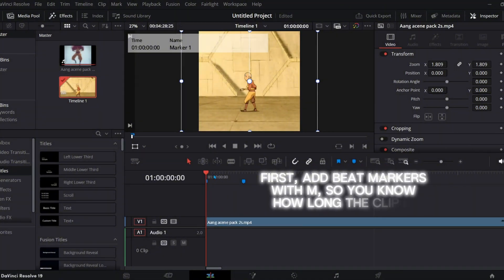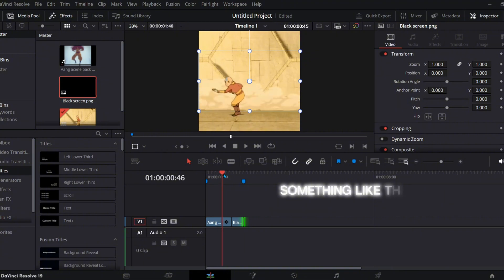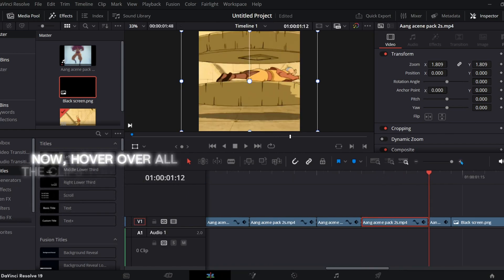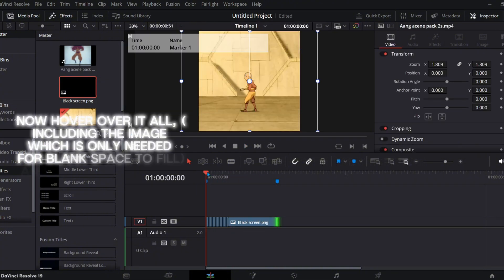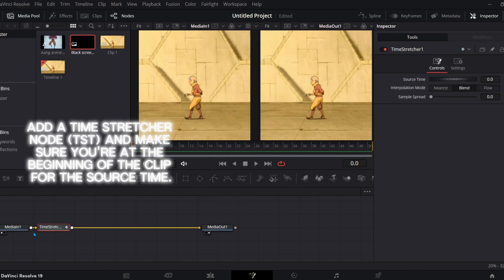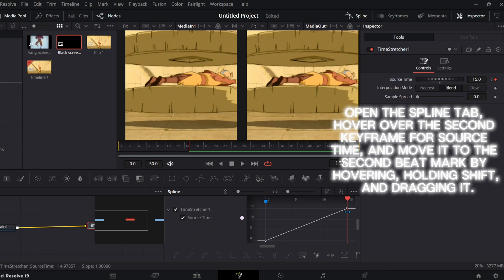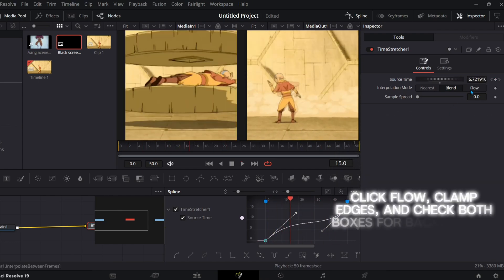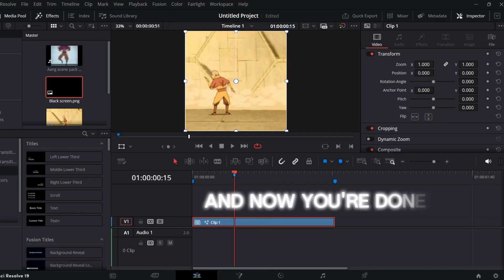How to Time Stretch on Davinci Resolve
SIDE NOTE: if your clip is longer than the length of the beat marks, you don't need an image or anything. Just drag your second keyframe for the source time to the second beat mark if that makes sense lol comment any questions!

(I'll be making 3 videos on how to do life force style on davinci resolve because I can't fit everything in 1 video for davinci.)